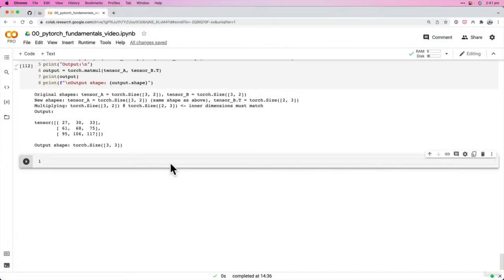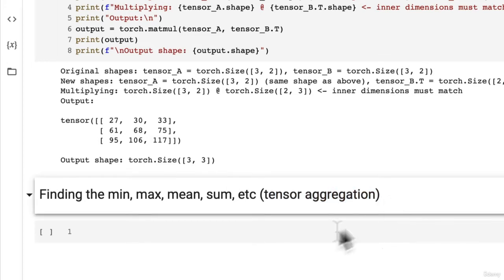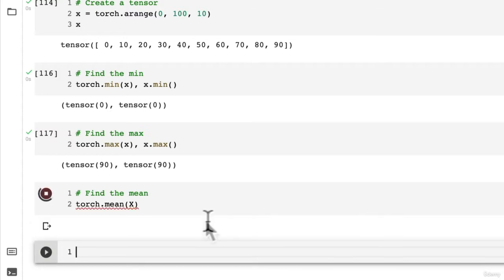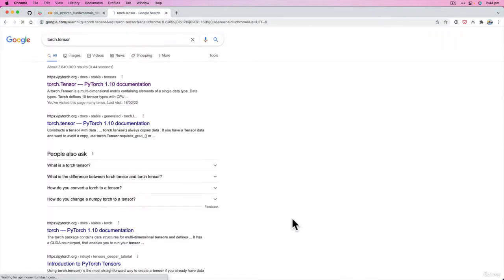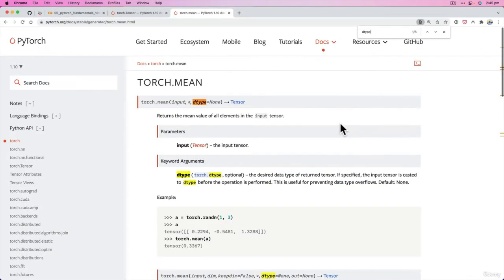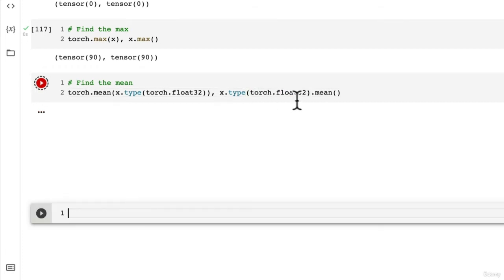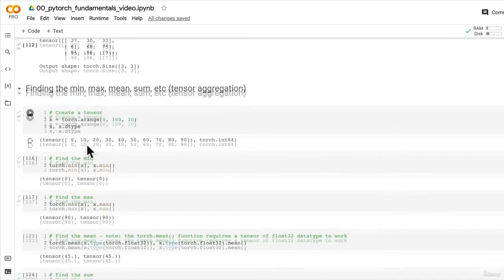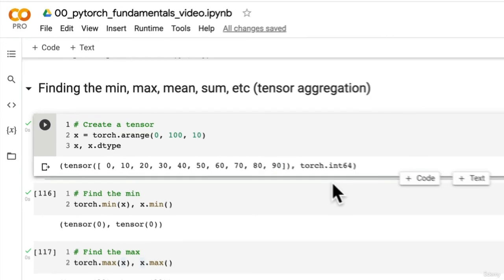Finding the Min Max Mean || Sum of Tensors Tensor Aggregation